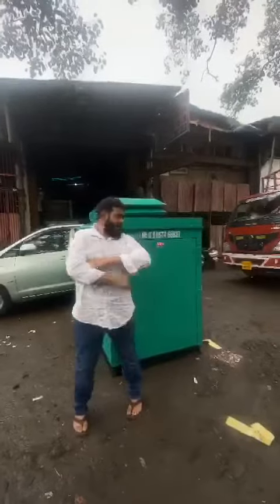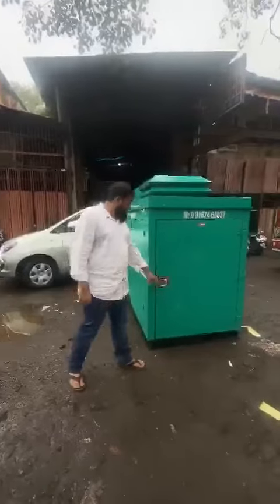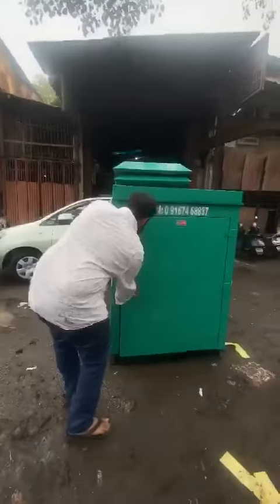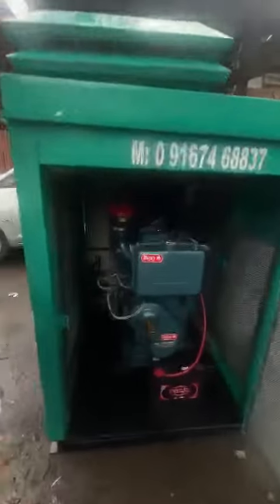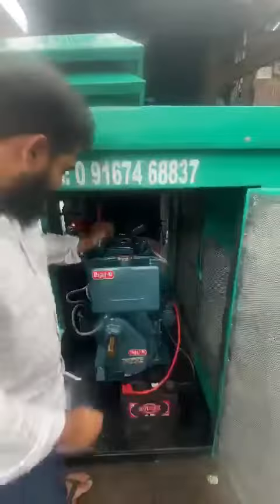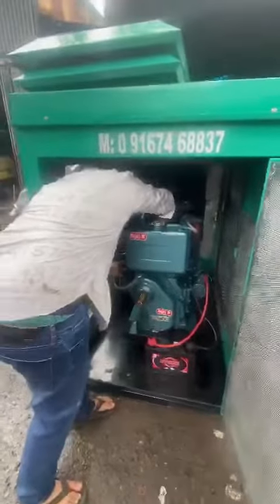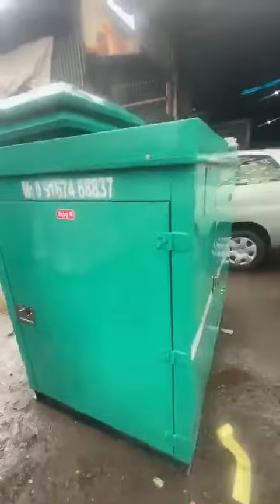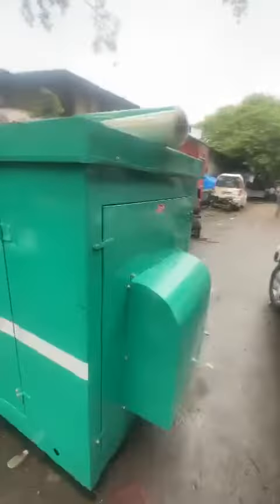15 KVA GENERATOR SET AVAILABLE FOR SALE CALL 📞 DELHIWALA ABDULLAH